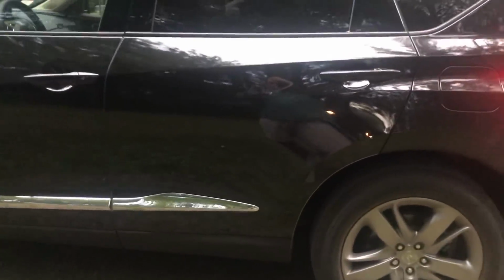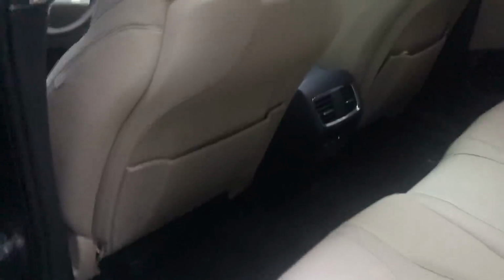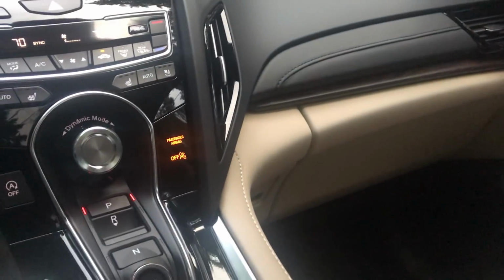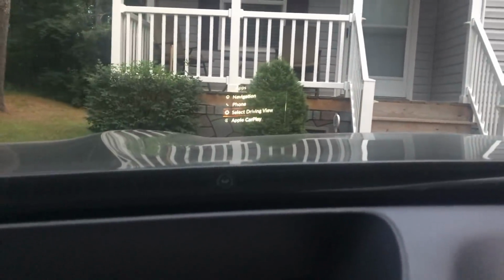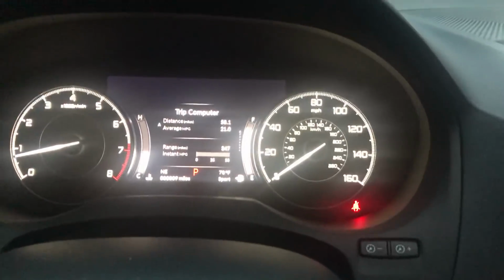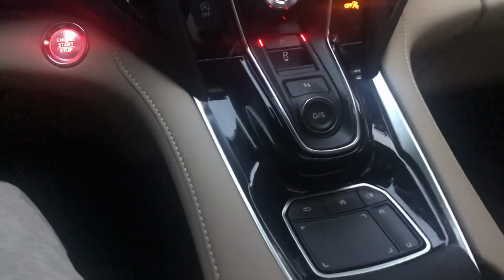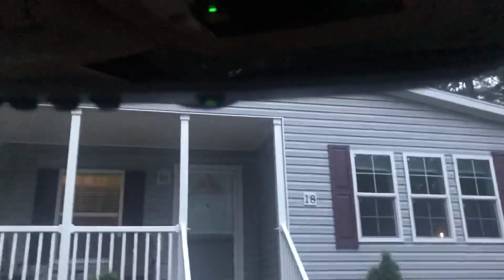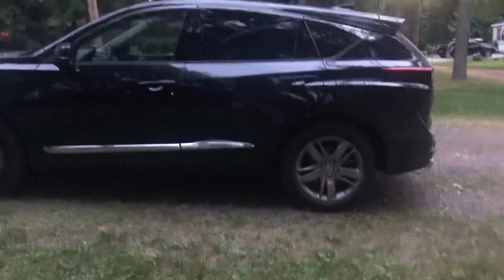2019 Acura RDX Advance pros and cons you won’t see in most reviews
This is my second video about the 2019 RDX and things I wanted to share what you don’t see or hear about in many reviews. I will be making a few more quick reviews from a drivers perspective the more I’m in the car.